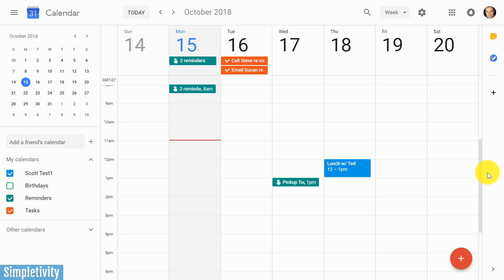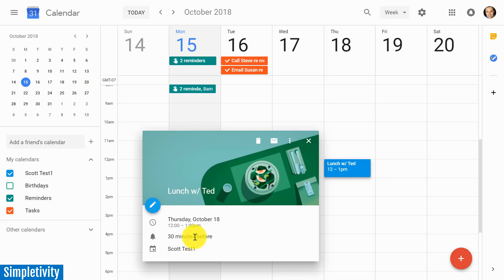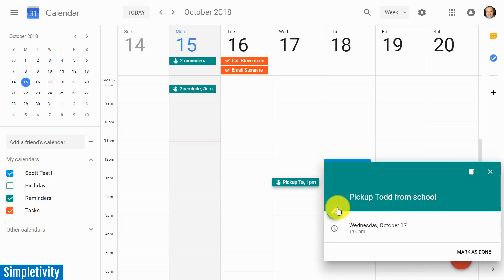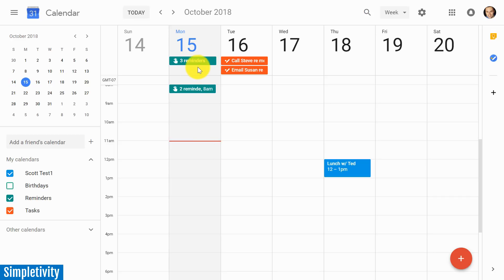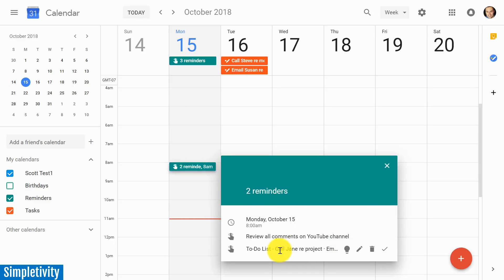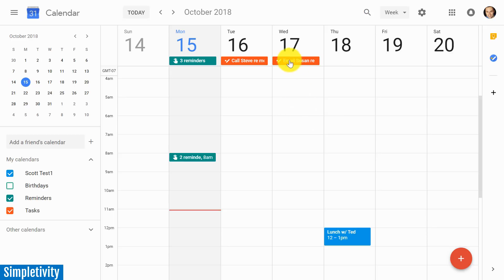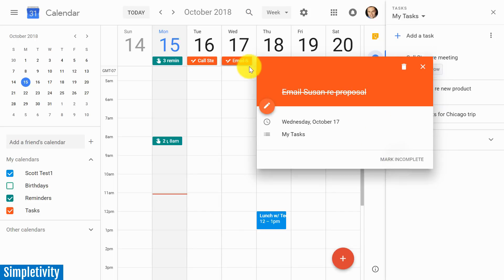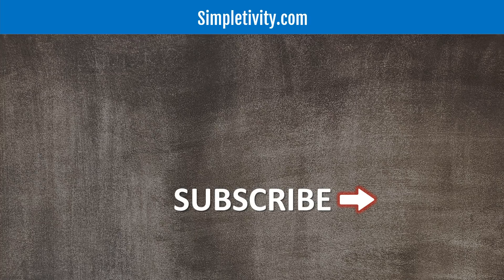How to Use Tasks and Reminders in Google Calendar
Google Calendar allows you to create tasks, reminders, and events. But what is the difference between these three and which one should you use? In this video, Scott Friesen shows you the pros and cons of using tasks versus reminders in Google Calendar.